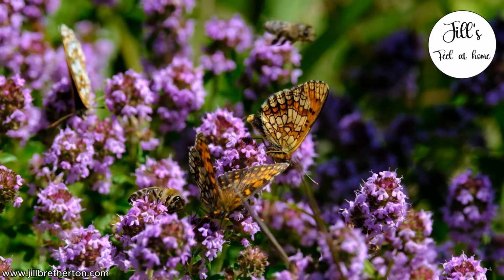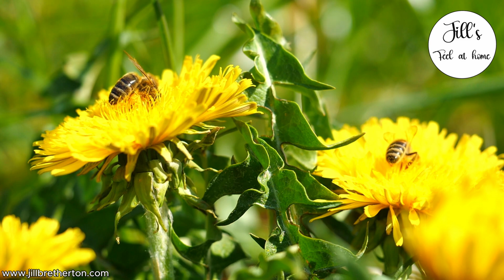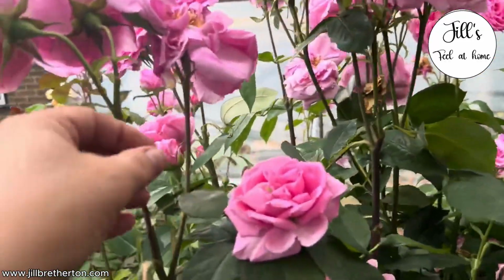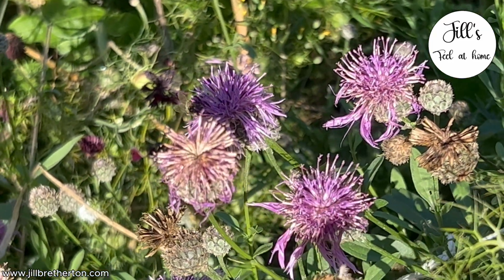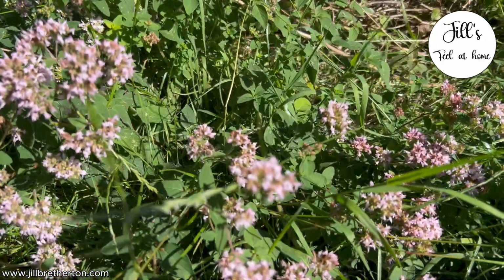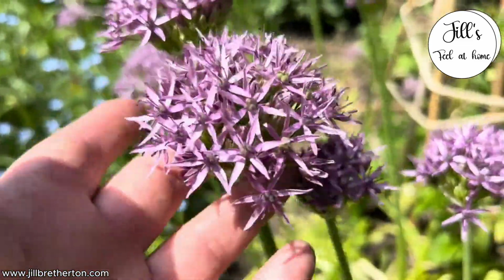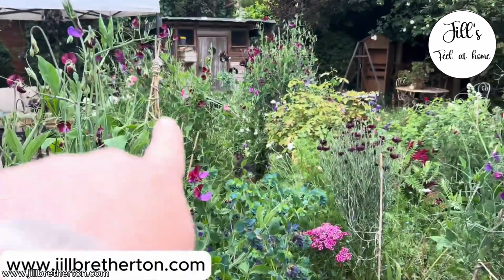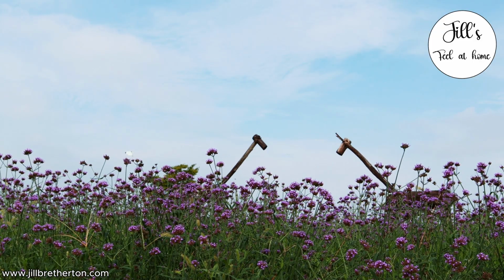My TOP TIPS for a stunning POLLINATOR garden & my favourite pollinator plants.